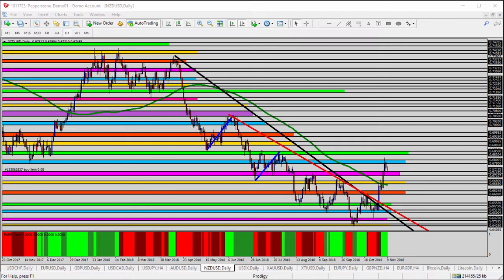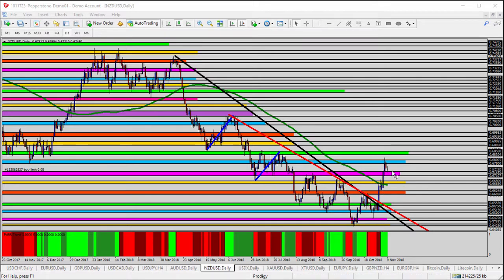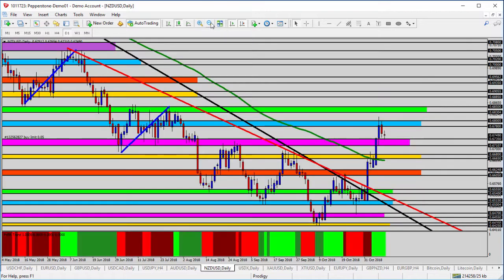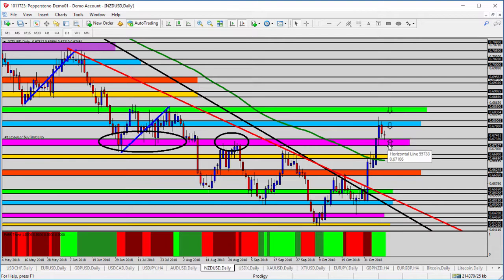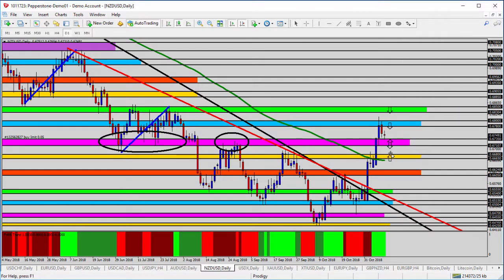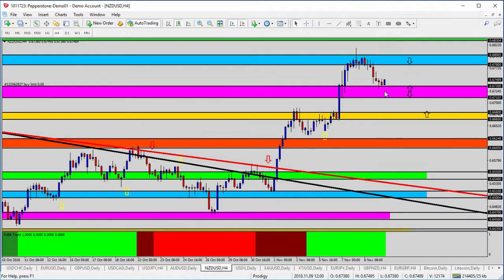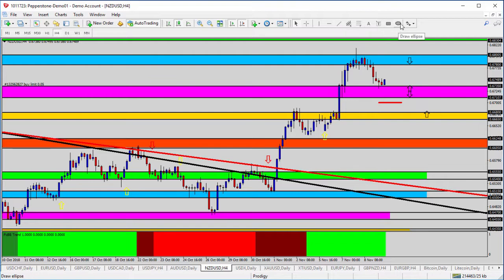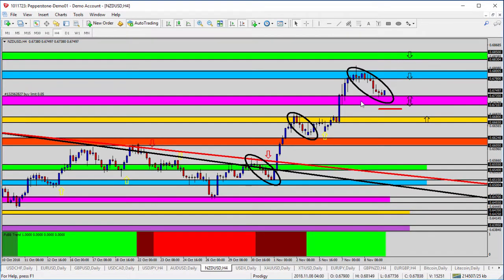Forex Update: Looking to Buy NZDUSD on a Dip to the Support Zone